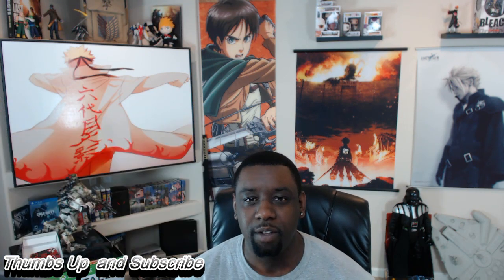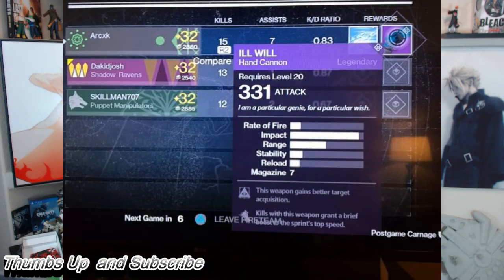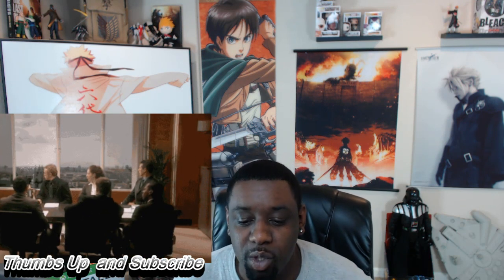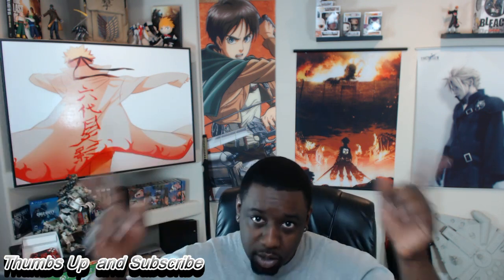Microsoft’s Phil Spencer Admits the Kinect Isn’t Really Useful. First Look At DOOM Gameplay. Destiny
Here's Your First Look At The New DOOM's Gameplay. Microsoft’s Phil Spencer Admits the Kinect Isn’t Really That Useful. Destiny House of Wolves Weapons Dropping Early in Salvage. Here Is What the Cancelled Version of Doom 4 Looked Like
StonefoxMedia SHIRTS Are Finally Here!!

Here's Your First Look At The New DOOM's Gameplay

Here Is What the Cancelled Version of Doom 4 Looked Like

Microsoft’s Phil Spencer Admits the Kinect Isn’t Really That Useful

Destiny House of Wolves Weapons Dropping Early in Salvage